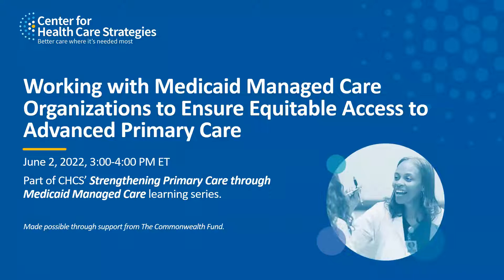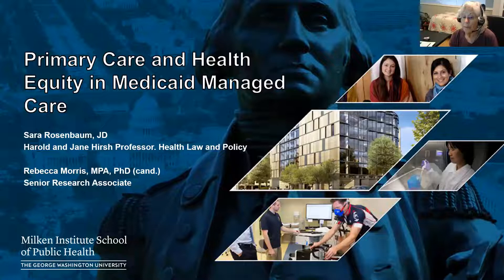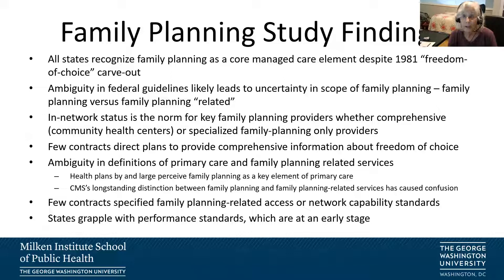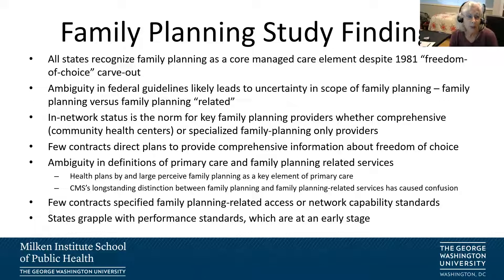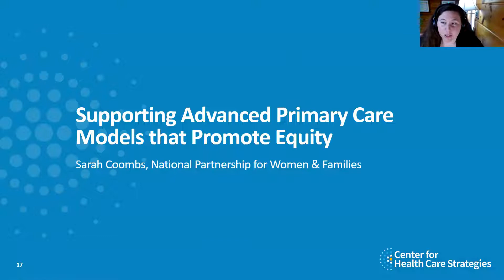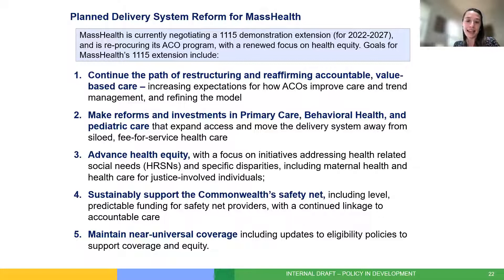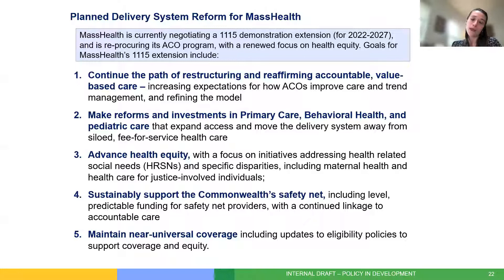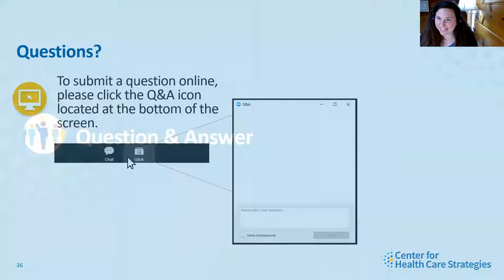Working with Medicaid Managed Care Organizations to Ensure Equitable Access to Advanced Primary Care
In new procurements and contracts, state Medicaid agencies are expecting more from Medicaid managed care organizations (MCOs), and are increasing requirements that promote primary care innovation, health equity, and community engagement. To meet these requirements, MCOs are increasingly working in partnership with community health centers, family planning clinics, and other safety-net providers to improve access to, and the quality of, primary care for individuals enrolled in Medicaid.

This webinar explored how states, Medicaid MCOs, and primary care teams can stay accountable to the communities they serve. Speakers focused on ensuring equitable access to high-quality, culturally appropriate primary care provided by community health centers and family planning clinics. The webinar is the final event in a learning series from the Center for Health Care Strategies (CHCS), Strengthening Primary Care through Medicaid Managed Care, that is examining how states can advance comprehensive primary care strategies and equitably improve the health of Medicaid enrollees. The series is made possible by The Commonwealth Fund.